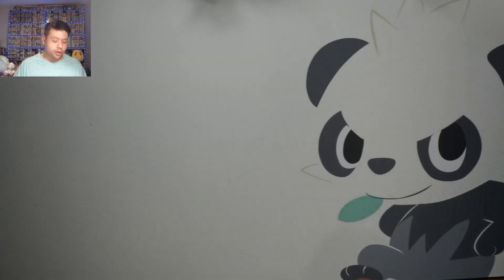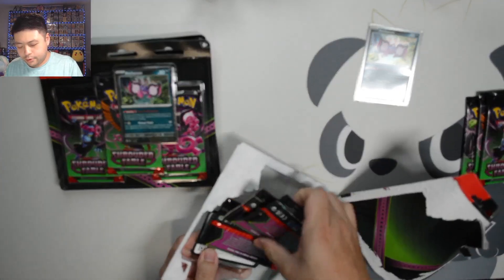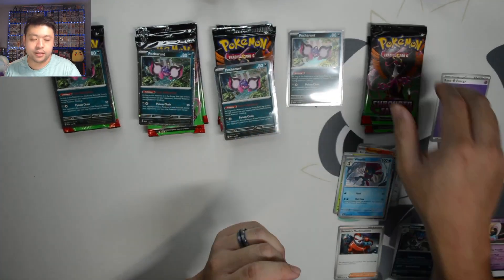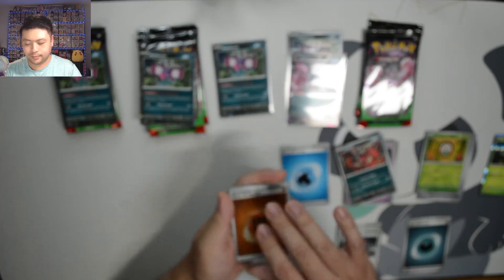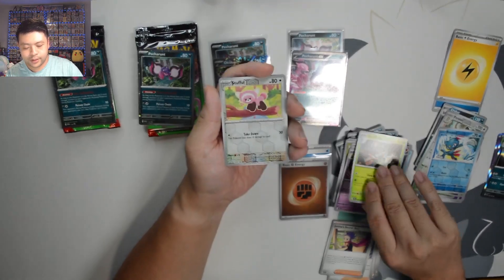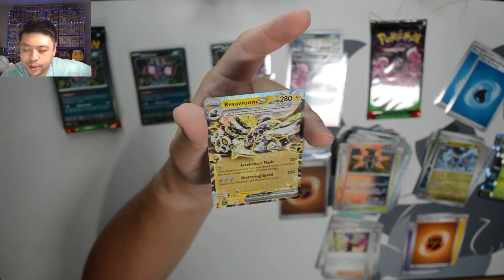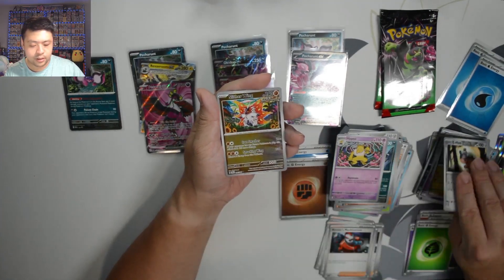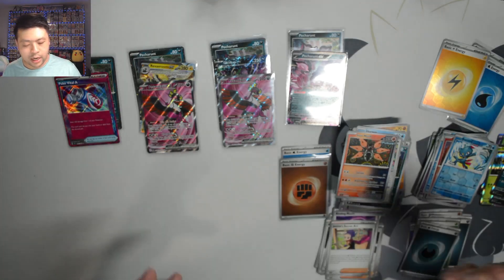Let's Flip the Script with Shrouded Fable 3 Pack Blisters!!!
Welcome Back Everyone! Today we are flipping the script with 3 pack blisters for Shrouded Fable!